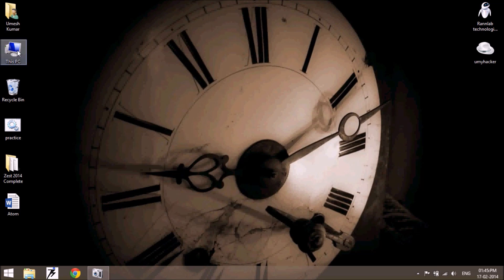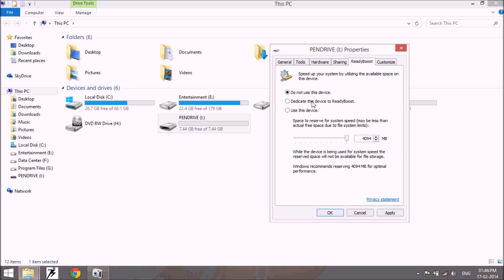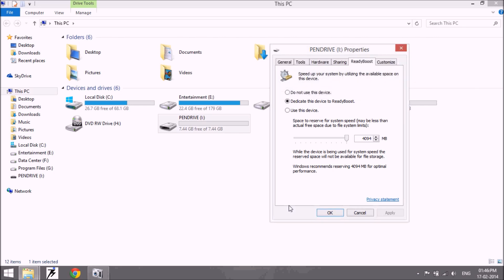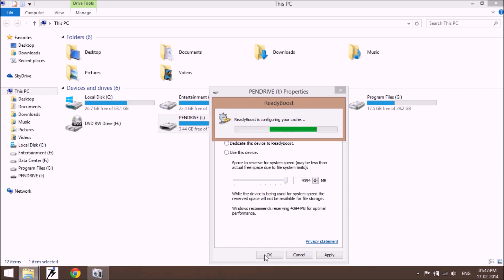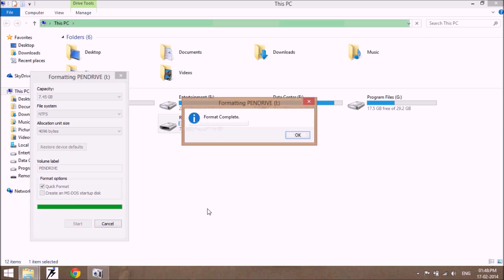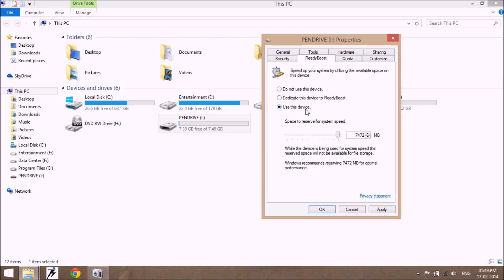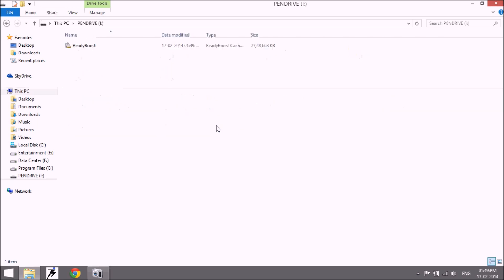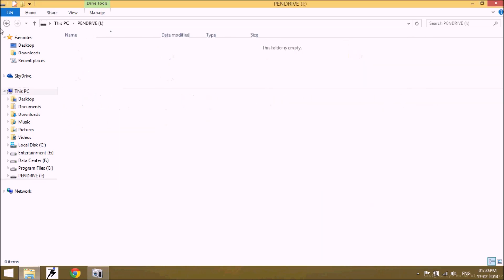How to use your flashdrive or USB drive as RAM to boost your system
In this video tutorial, I am going to show you how to use your pendrive as RAM to boost your system.